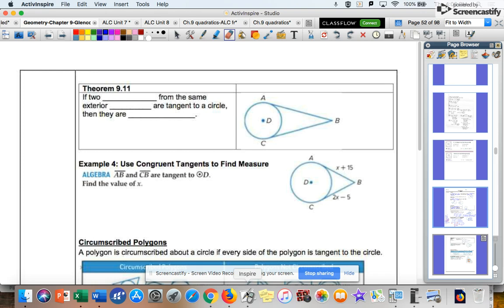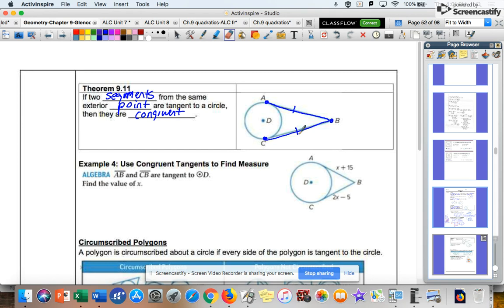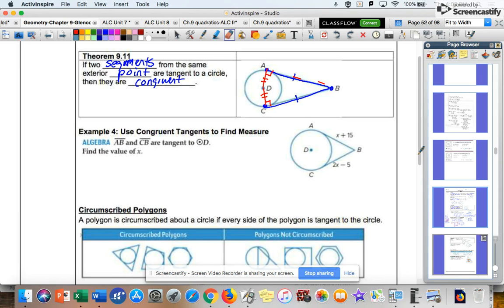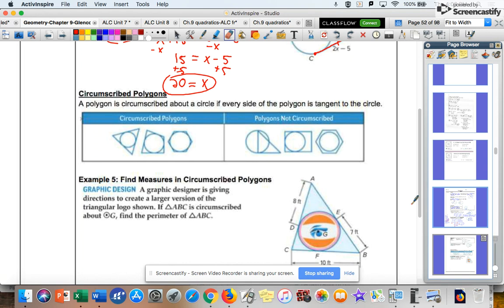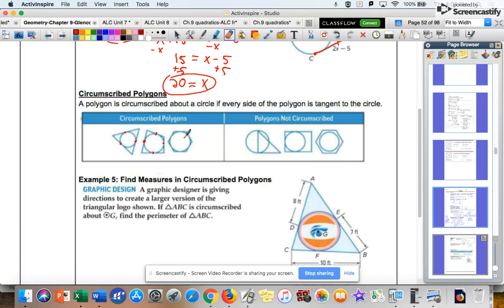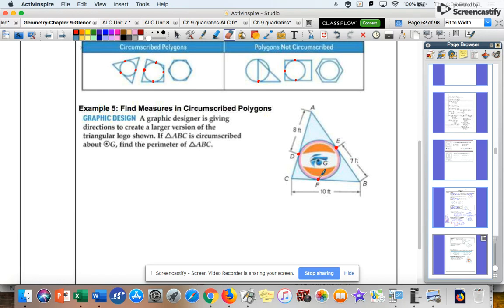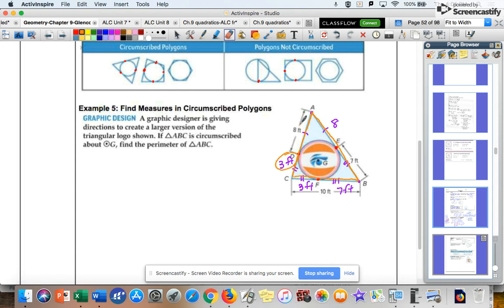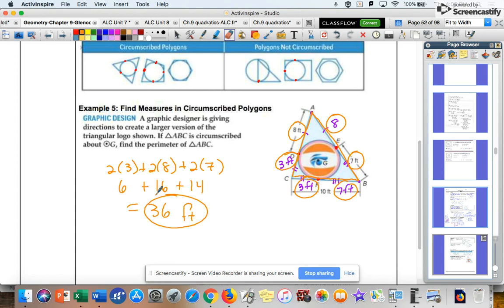9.5 Glencoe Geometry (Tangents of Circles) Part 2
tangents of circles notes part 2